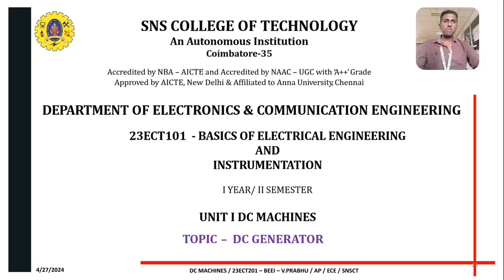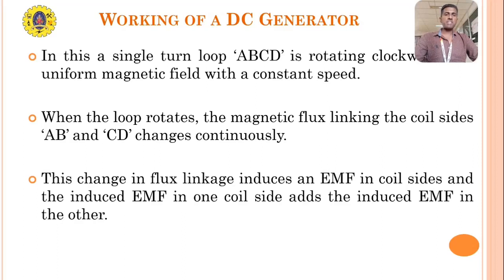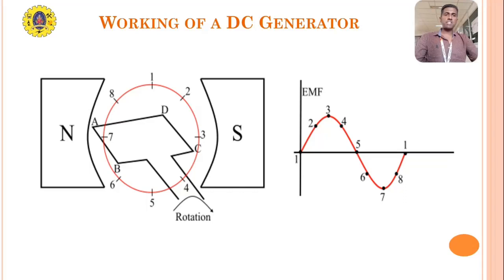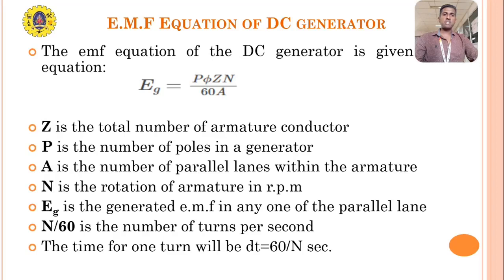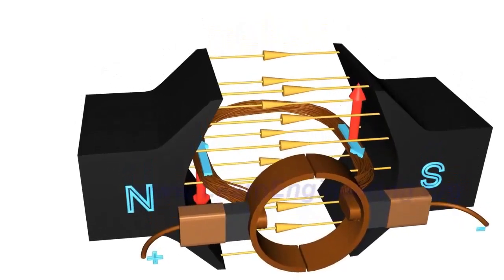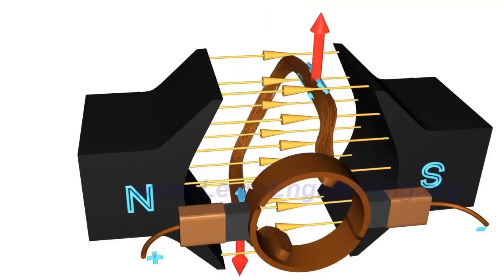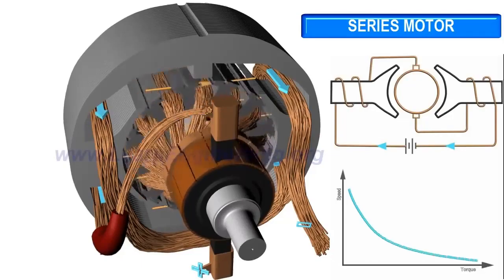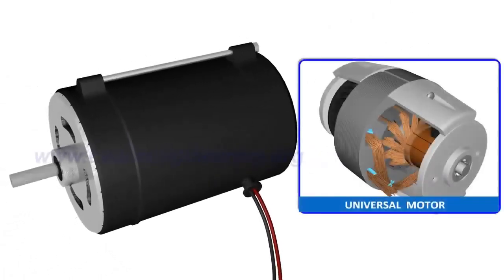DC Generator | BEEI | SNS Institutions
Discover the working principle of a DC Generator in this quick and easy video! Learn how mechanical energy is converted into electrical energy, the main components involved, and real-world applications.